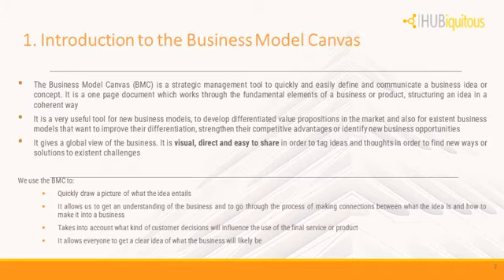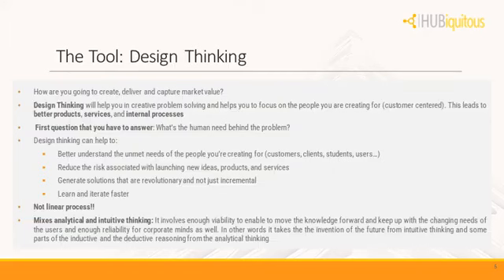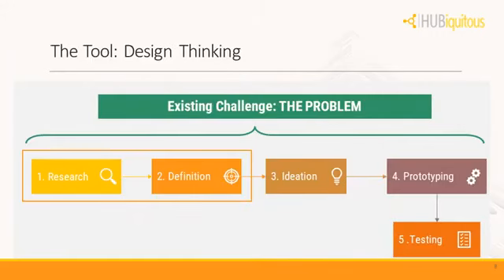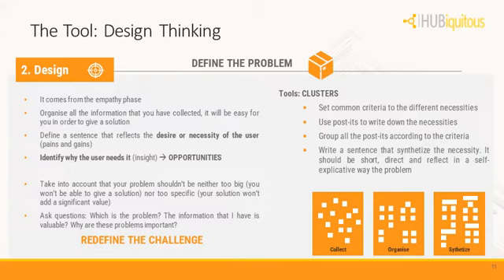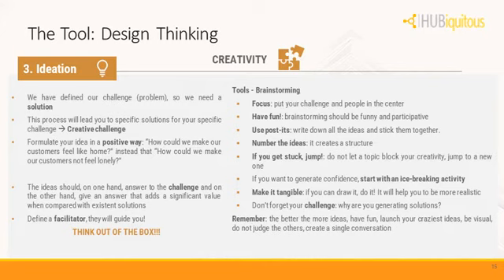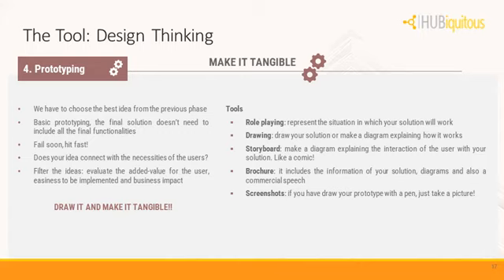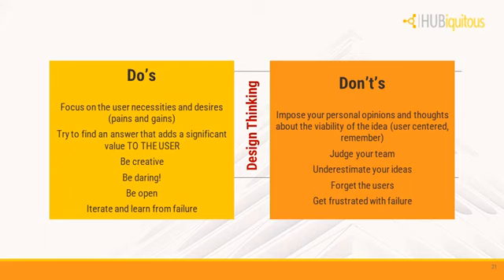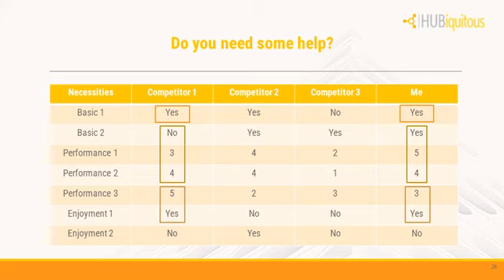Business Training Session 1 BMC | Hubiquitous | H2020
In this video, a Project Manager at Insomnia walks you through the basics of the Business Model Canvas, a powerful tool for shaping your business ideas into actionable strategies. Learn how to map out your vision and bring your startup to life!